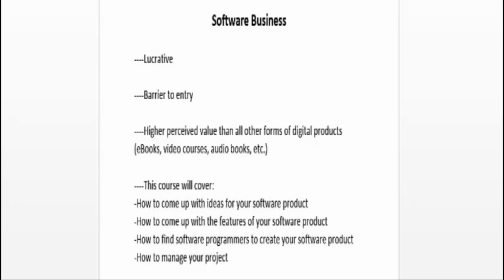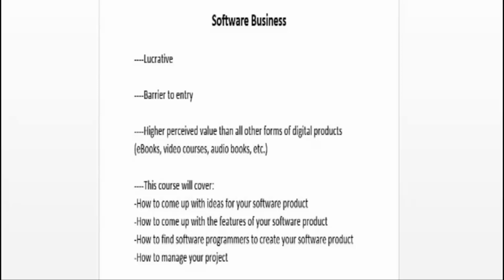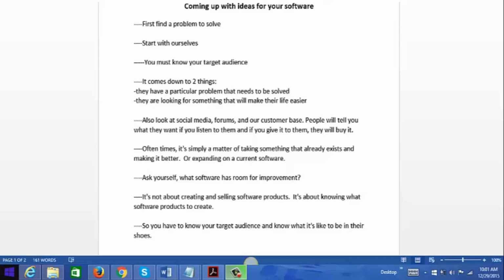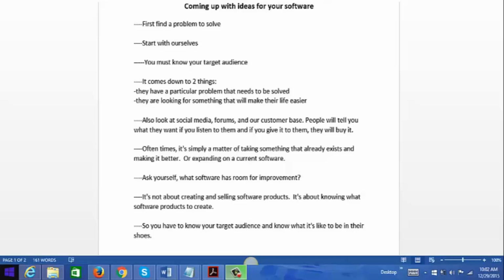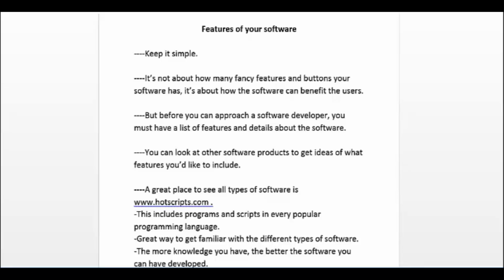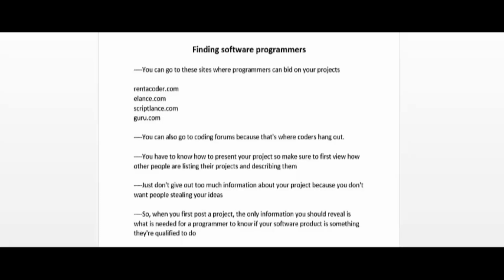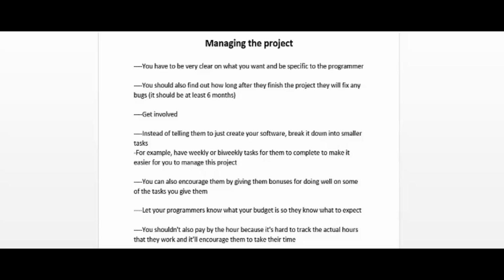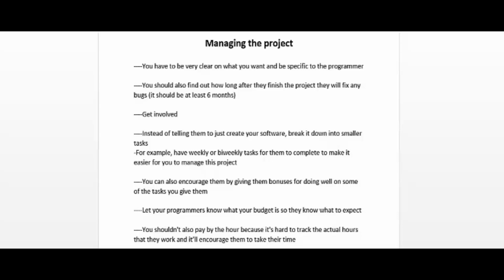Creating Yout Own Software